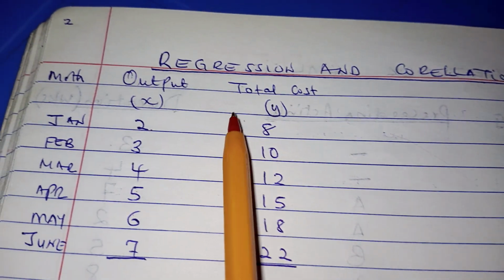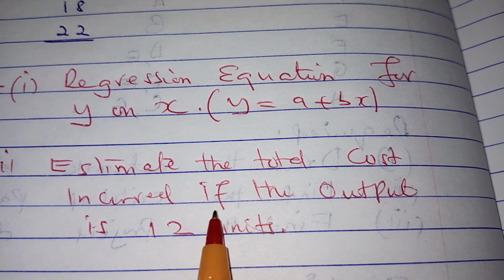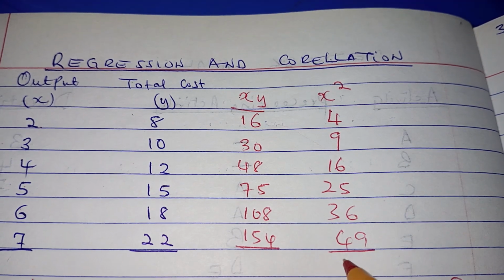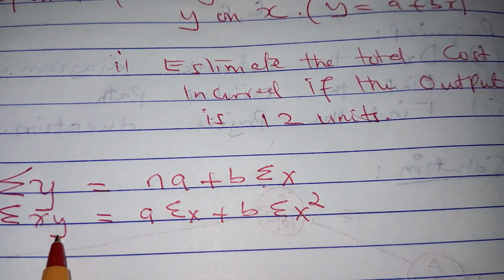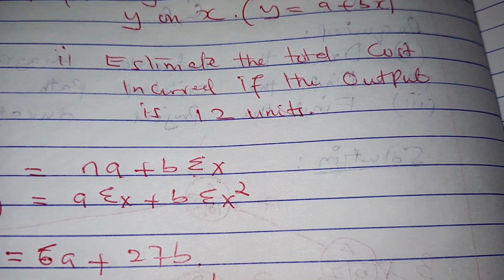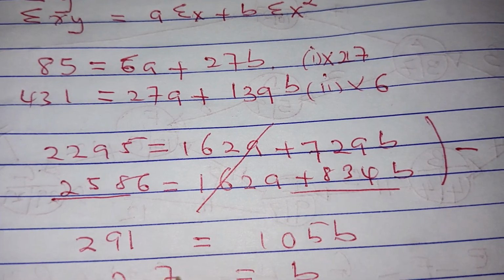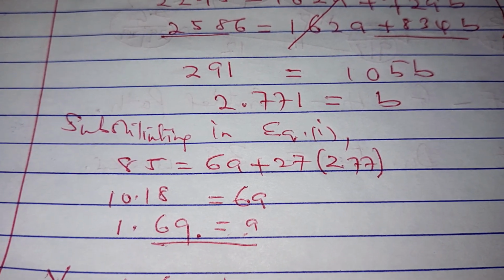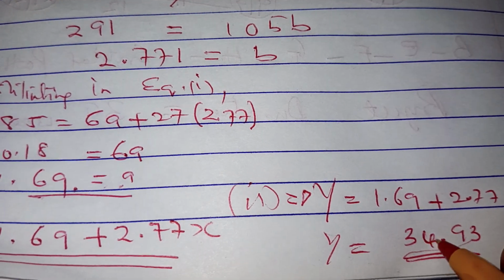CORRELATION AND REGRESSION